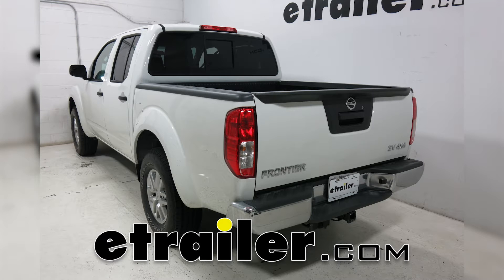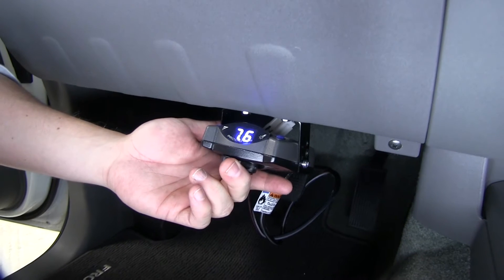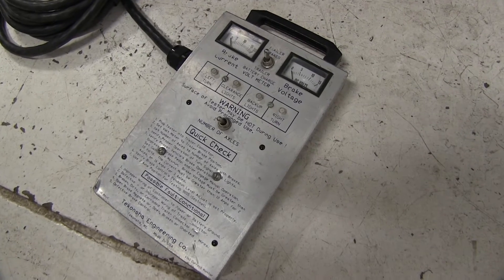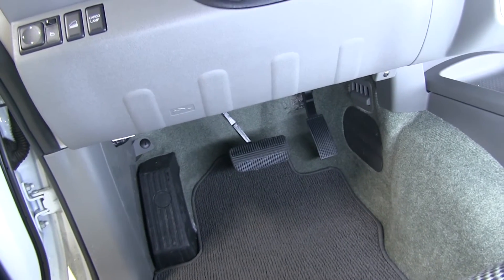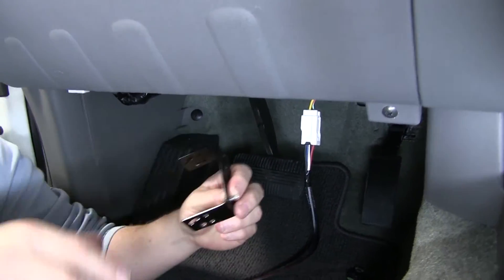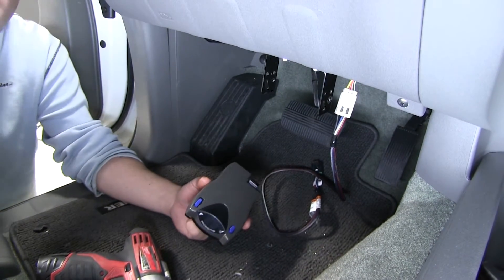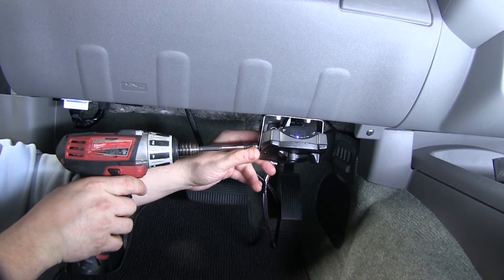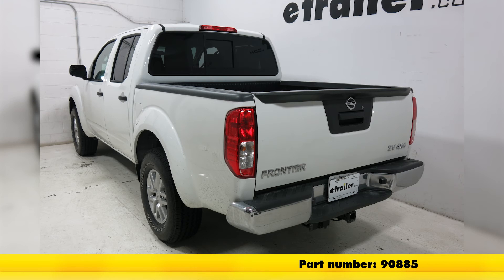etrailer | How to Set Up Your Tekonsha Prodigy P2 Trailer Brake Controller on a 2016 Nissan Frontier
Today on our 2016 Nissan Frontier we will be installing the Tekonsha Prodigy P2 Brake Controller, part number 90885. To help us out with our install, we will also be installing the Tekonsha Wiring Adapter for Nissan vehicles, part number 3050-P. In order to test it out what we need to do is hook up our trailer which is what you'll be doing if you're watching this at home. In our case we happen to have a tester that simulates a trailer load so we've got that plugged in. As you can see, we now have a C instead of a NC for connection because we do have a trailer connection back there. We're able to do our manual override and see the output that it's giving to our trailer. We're also able to adjust our gain here as you can see.

That's the the maximum output that we'll be sending back to our trailer. We've got our boost over here as well on this button. We can cycle through our different boost settings depending on the size of our trailer. As you can see stepping on the brake we'll also activate our brake controller. Now we're back here at the rear of our Frontier and what you're looking at is our tester unit. You're going to be able to actually see on the gauges the output that would be going to your trailer while I operate the brake controller.

As you can see when I step on the brakes, we're getting an output to our trailer. If I go ahead and do the manual override, we can take that all the way up to our maximum gain setting which right now is 11 but you can see I can bring that gain down and we've got it down to eight. It's going to send exactly that out to our trailer. We can even go almost as far down as one to all the way down the zero. To begin our install we're going to be on our driver's side. We're going to go up underneath the steering wheel, underneath the dashboard.

That's where we'll need to locate our vehicle's factory tow-package which is going to be this wire here. The wiring adapter is going to plug right into that. Just an easy snap in place. This is what's going to allow us to connect our brake controller directly to our Frontier. We're going to take the bracket along with our included hardware.

That's just a couple of self-tapping screws. That's going to allow us to go right into our panel here. It's not a bad idea to drill it out before putting in your self-tapping screws just because there's also a metal plate behind there which is a good thing. It's going to give us extra grip but it's also tougher just to get the self-tapper through. So I'm just going to go ahead and drill that out. We should have a much easier time running our self-tapper through. Just repeat that same process on our other side. Now we've opted to of course install a metal bracket. If we'd wanted to, we could have used the pocket style as well but this is going to work out better for our set-up. So we'll go ahead and take our brake controller. The connection on the back is going to plug right into our Tekonsha wiring adapter giving us that connection with our factory tow package. As you can see we're getting NC right now. No connection. There's no trailer hooked up at the moment. Now we're ready to put our brake controller into place. We'll take our included hardware and run it through the sides. Kind of get it finger tight at first. We'll just go ahead and carefully tighten that up. Before we do so, we'll position the brake controller at the angle that's going to work out best for us. Something like that so we can see it when we're looking down. It's going to work out great. It's a good idea to bundle up these wires and get them out of the way so we can feel safe going down the road. Take a zip tie. Get that nice and tight. Cut off the excess from our zip tie. Then we can just tuck our wires up and out of the way here back up under the dash. We're all set. That will complete our look at the Tekonsha Prodigy P2 Brake Controller, part number 90885, on our 2016 Nissan Frontier.